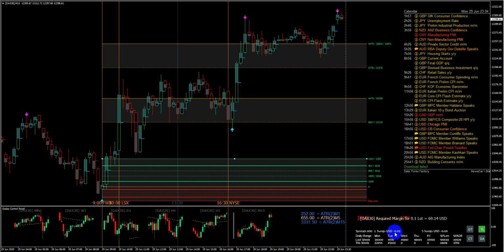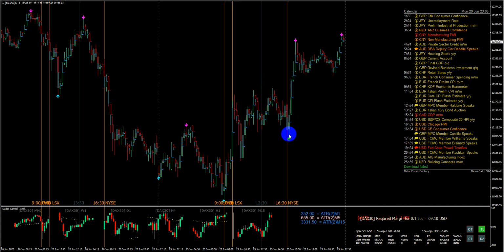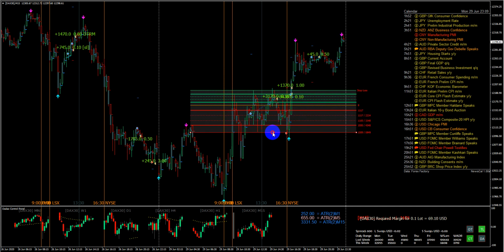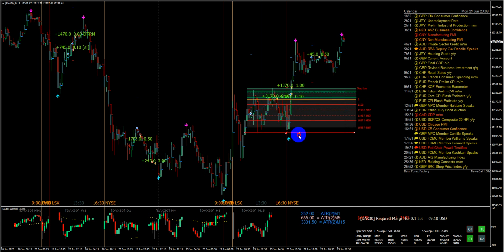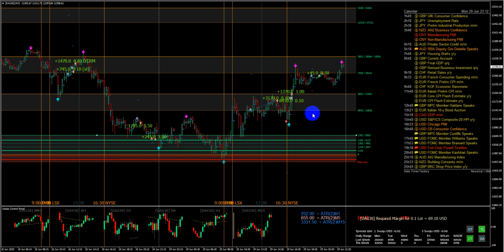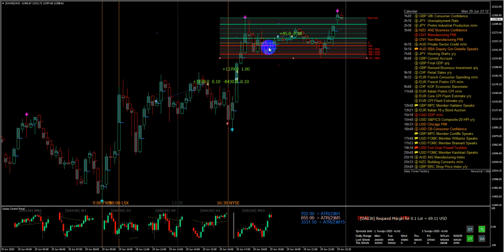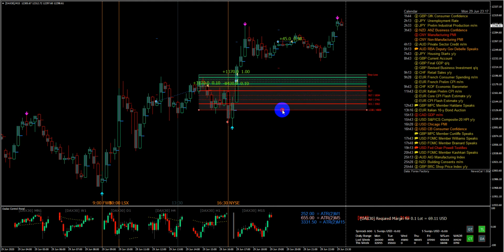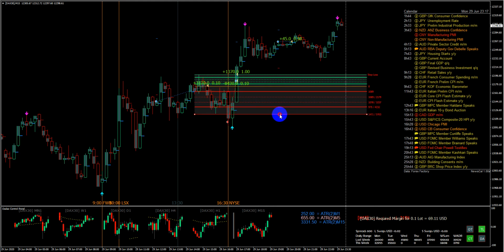2020.06.29 Daily Recap